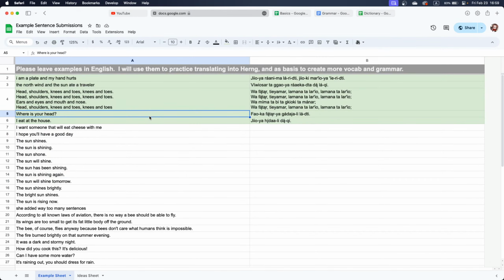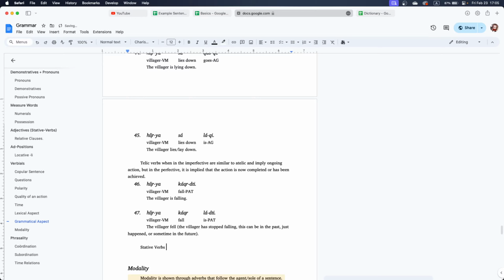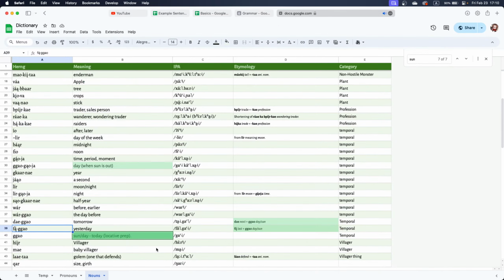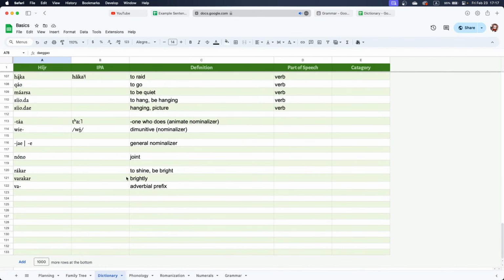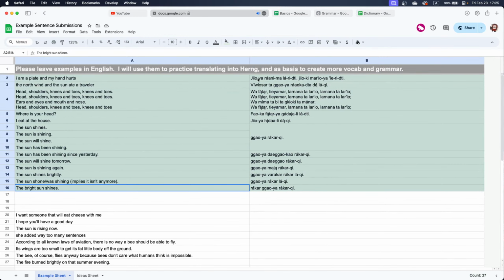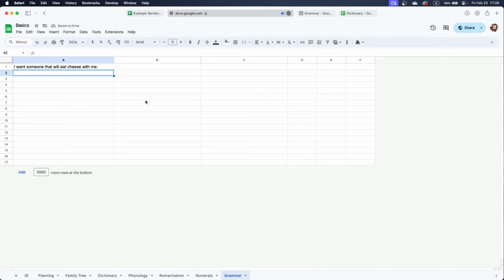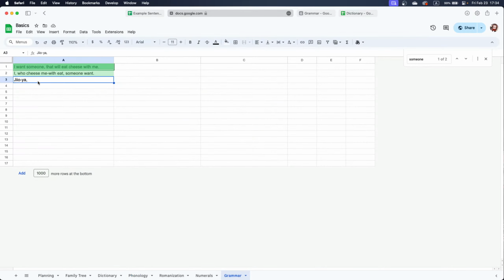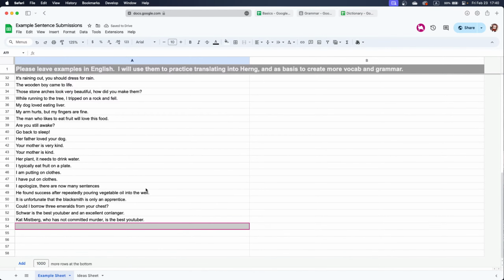Herng (Conlang Creation) Part 26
For link to work, you must already be part of the Conlangs Discord Network.